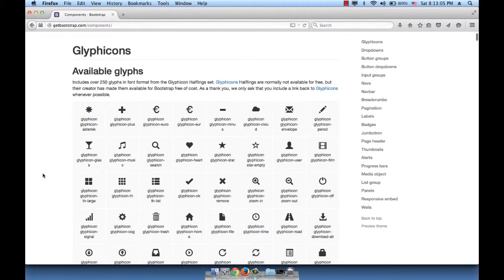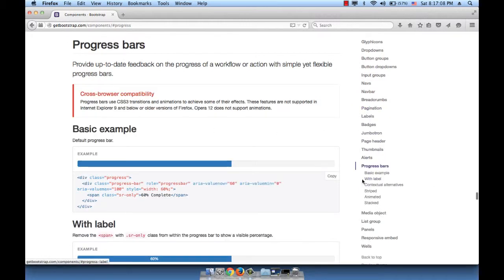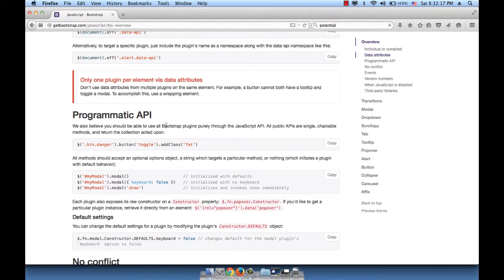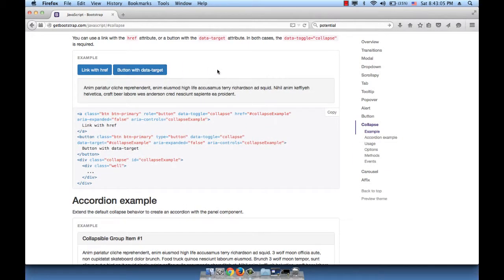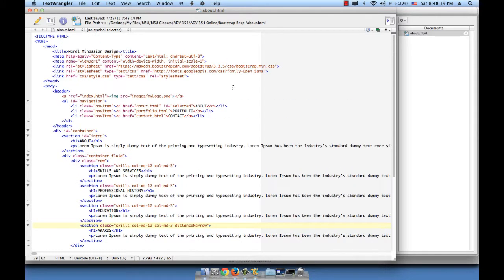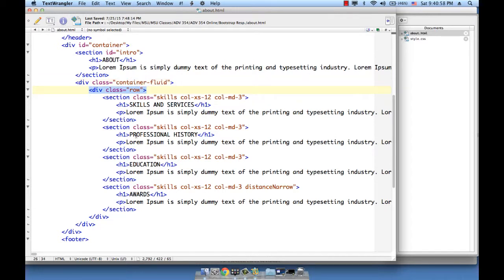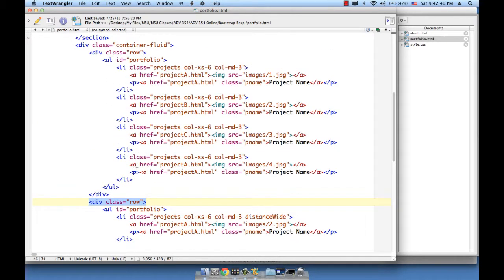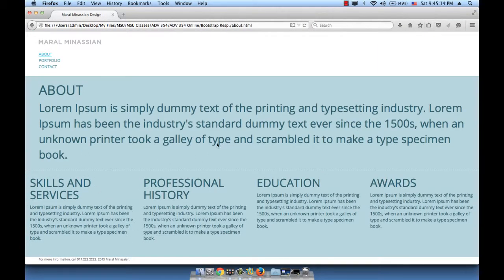ADV 354 - 70 - Bootstrap Components + JS